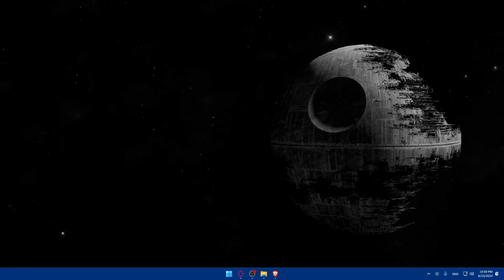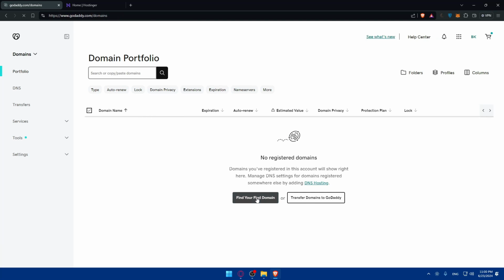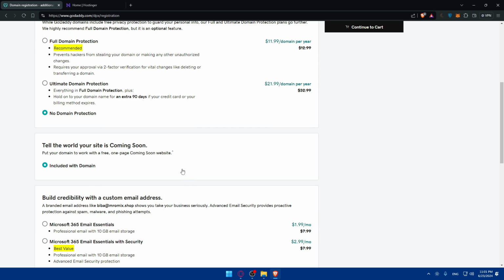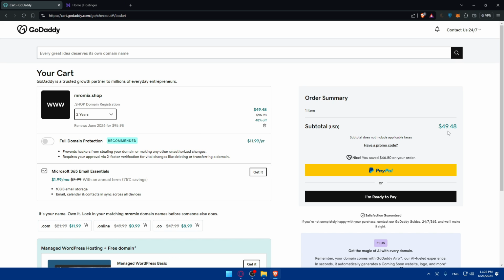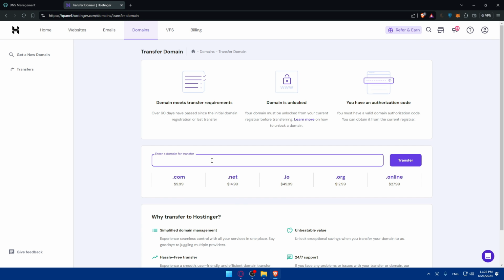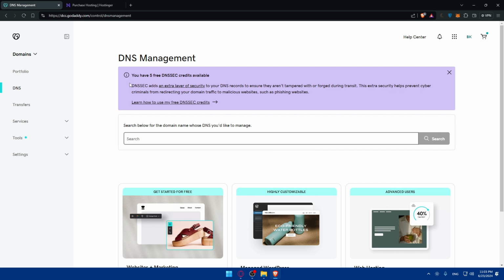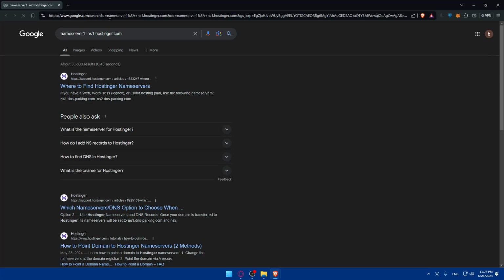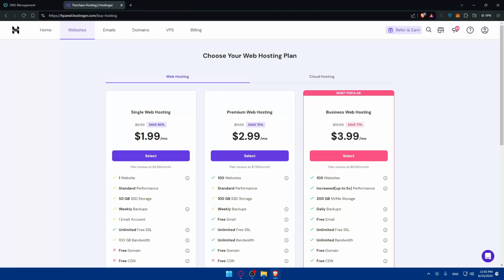How To Connect GoDaddy Domain To Hostinger Hosting ! (Full Tutorial)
Today we talk about connect godaddy domain to hostinger hosting,how to connect godaddy domain to hostinger hosting,point godaddy domain to hostinger,how to connect godaddy domain to hostinger